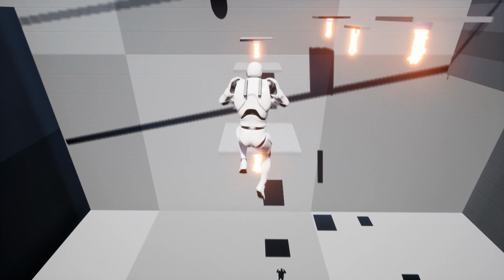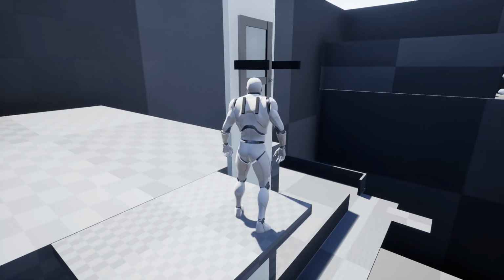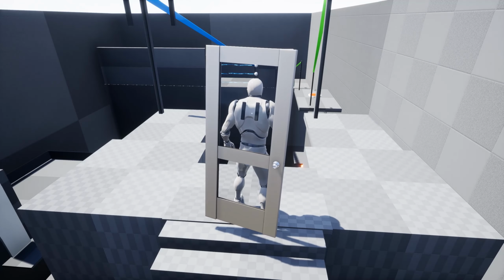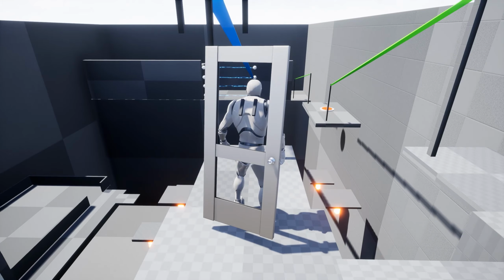UE4 - The Door Problem